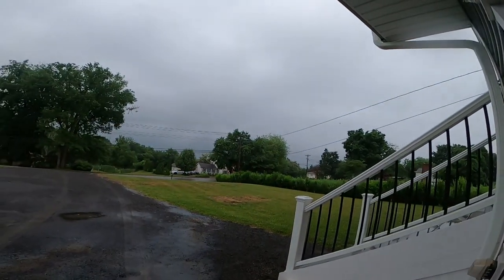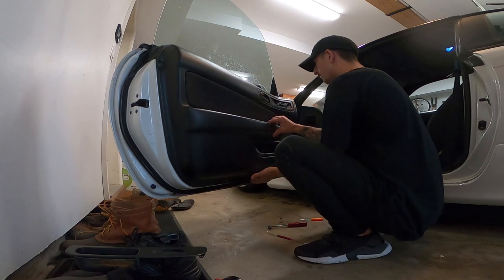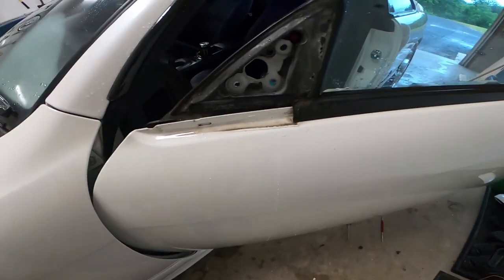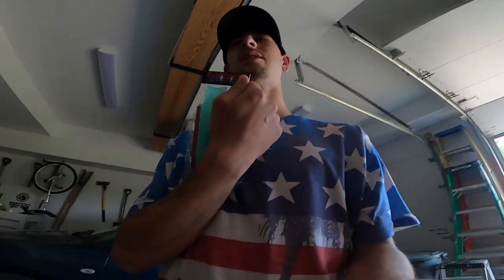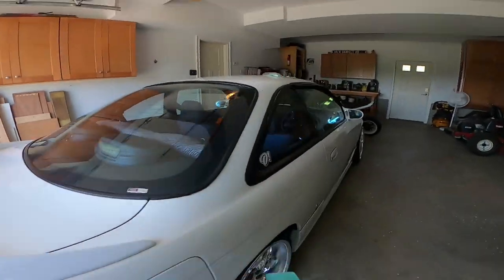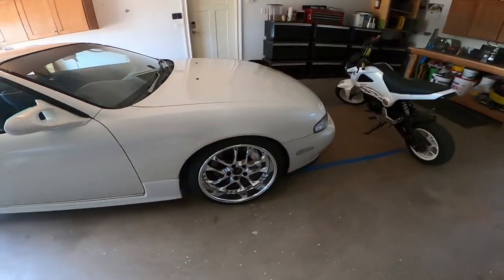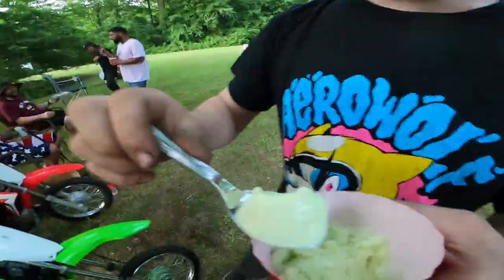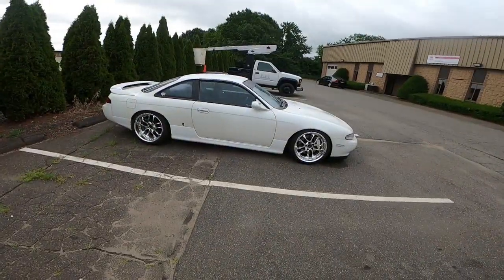Zenki Gets Some Much Needed Parts!